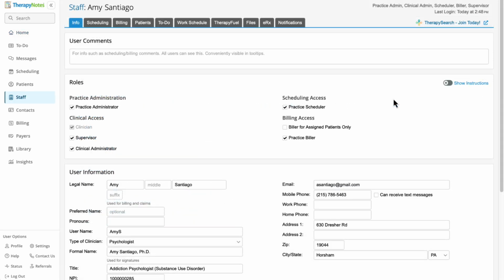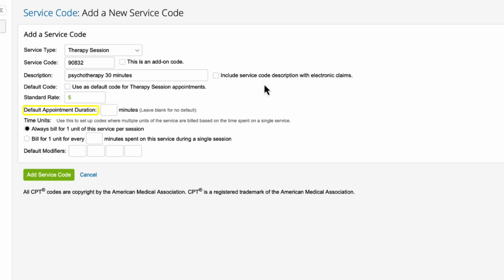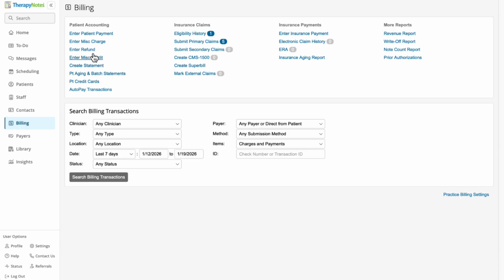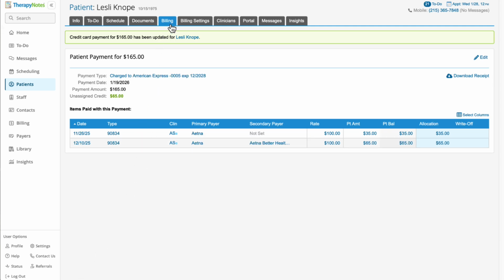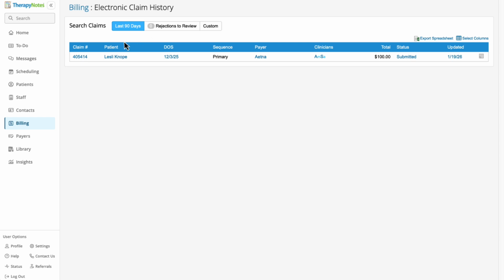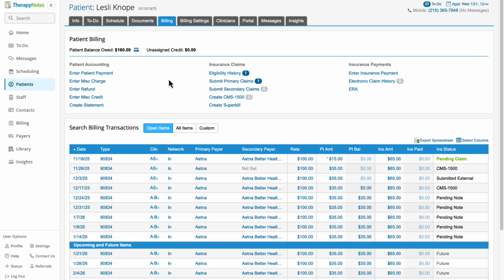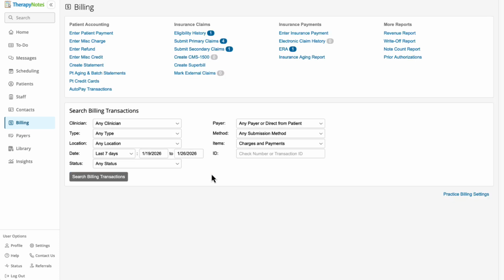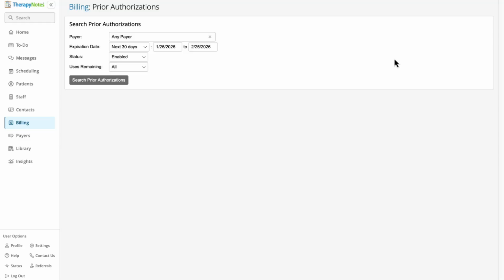Billing Part 2 in TherapyNotes®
In this training video, we will walk you through billing in your TherapyNotes® account after your billing settings have already been setup. The topics covered include: service codes, patient payments, electronic billing, paper billing, and external billing.

TherapyNotes.com is an online practice management system for behavioral health, featuring robust notes, scheduling, and billing features.

As always, our support is free and unlimited 24/7.

Video Chapters:
0:00 Video Intro
0:35 Service Codes
4:53 Patient Payments
8:17 Electronic Billing
9:53 Paper Billing
10:51 External Billing
16:39 Follow Us!